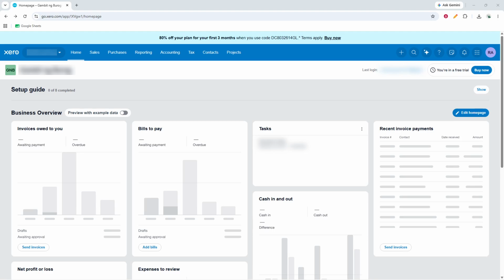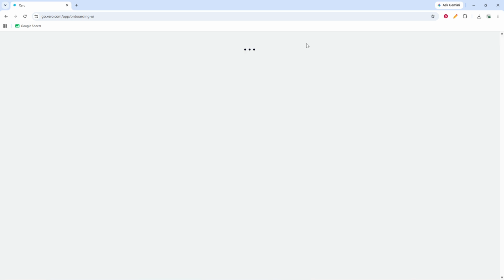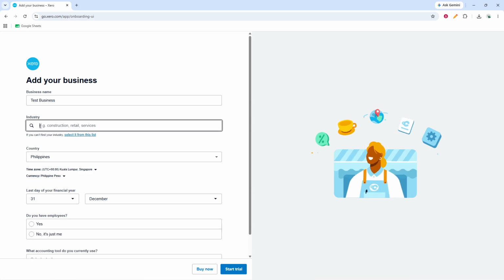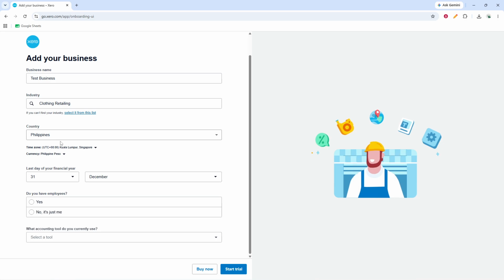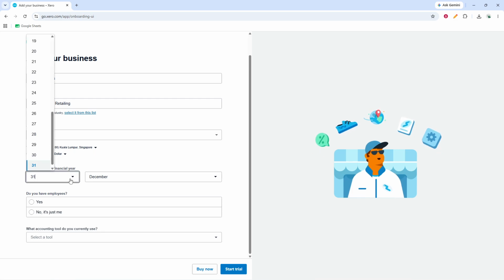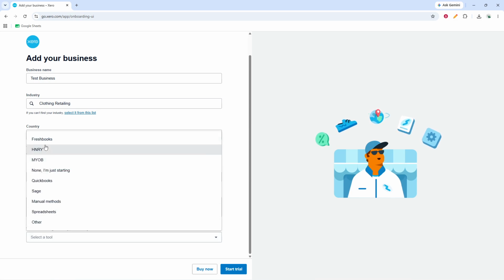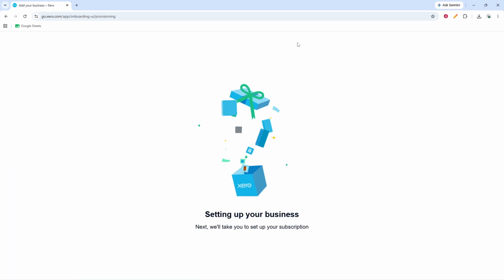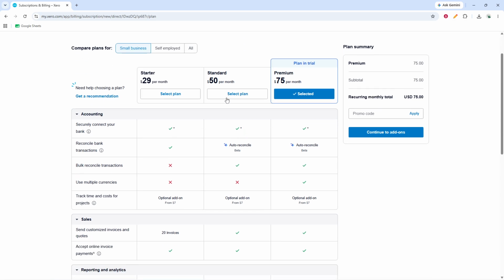How to Set Up a New Organization in Xero [2026 Step By Step Guide]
In today’s video, I'll show you how to set up a new organization in Xero step by step. Whether you're starting a new business or creating a Xero account for a client, this guide will help you complete the setup correctly.

You'll learn how to create a new organization, enter your business details, configure financial settings, and prepare your Xero account for bookkeeping.